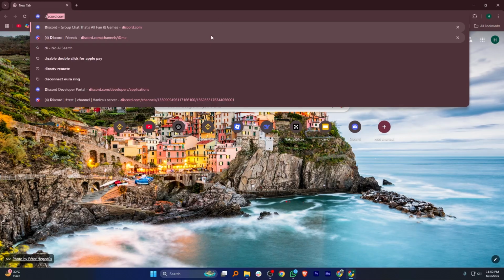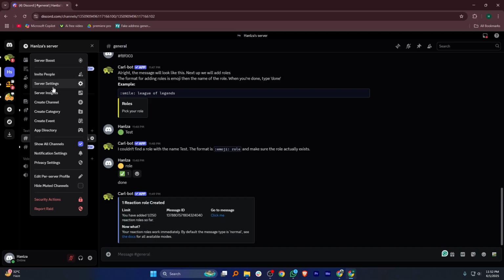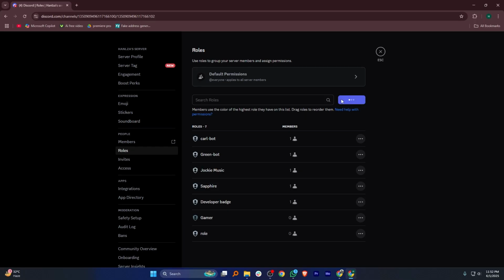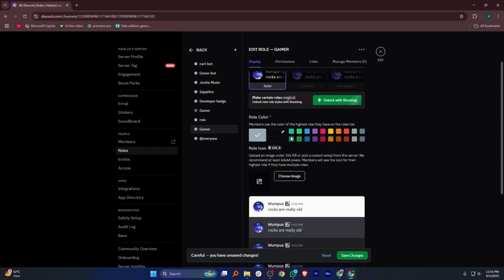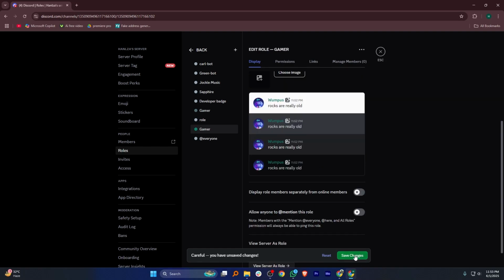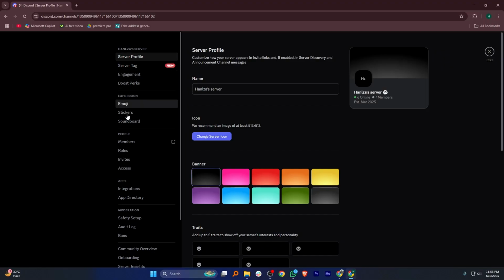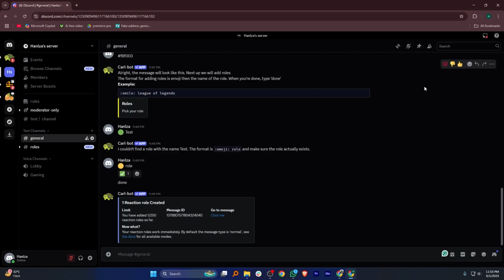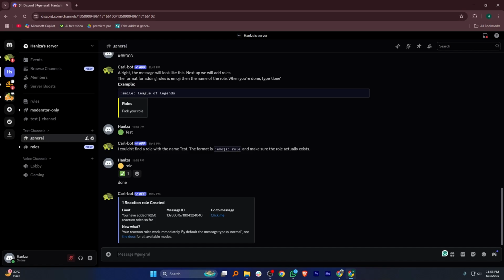How to Make Custom Server Tag in Discord (2026) CREATE YOUR OWN Server Tag in Discord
🏷️ How to Make Custom Server Tag in Discord (2026) | Create Your OWN Server Tag Tutorial

Want to stand out on Discord with your own unique server identity? In this updated 2026 Discord tutorial, I’ll show you exactly how to make a custom server tag in Discord, how to set it up for your community or clan, and how to get your own server tag in Discord step-by-step.

Whether you're building a gaming clan, professional community, or content creator server — having a custom server tag makes your Discord server look official, professional, and searchable!

⚙️ What You’ll Learn in This Video:
✅ How to make a custom server tag in Discord (2026)
✅ How to create your own server tag on Discord
✅ How to get a Discord server tag for your community
✅ How to use Discord server tags for branding
✅ How to get clan tags on Discord servers
✅ How to set up custom tags for Discord discoverability
✅ Discord server tag setup best practices
✅ Discord server tag tutorial with the latest interface

💬 Have a unique tag idea or question? Drop it in the comments — I’ll help you craft one that suits your server’s brand!